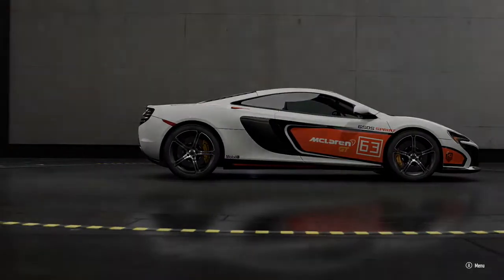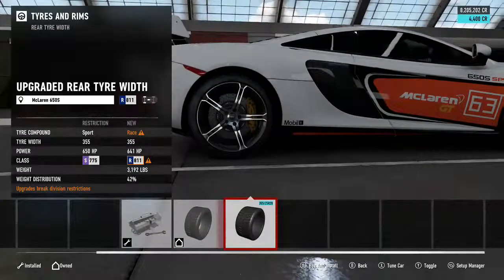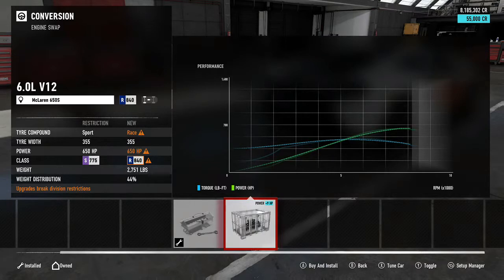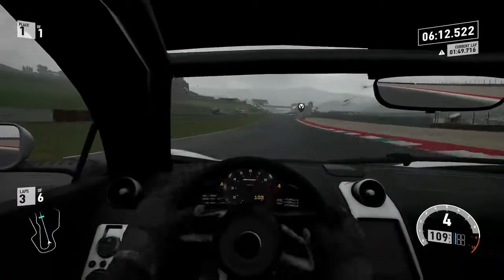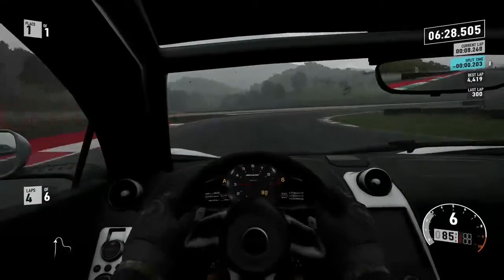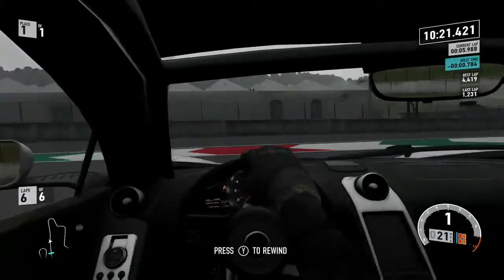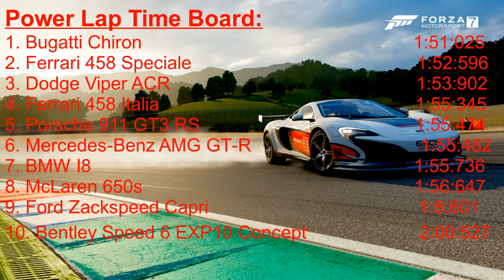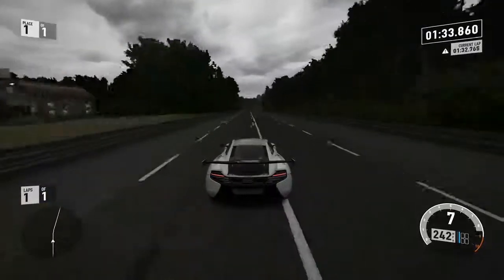McLaren Enzo! McLaren 650s Silly Car Build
Hey Guys, TmDc HypeR Here! Today we are doing another silly car build using the McLaren 650s!